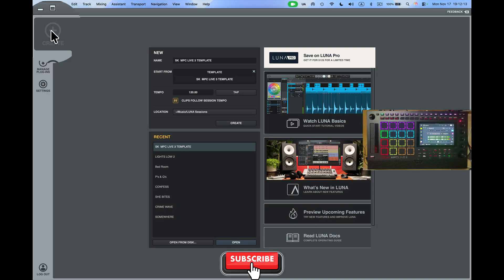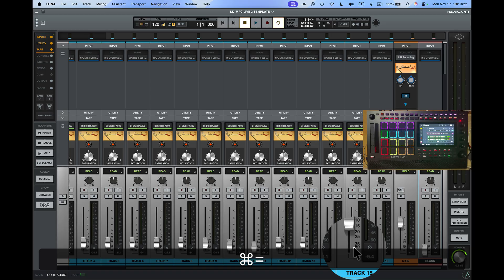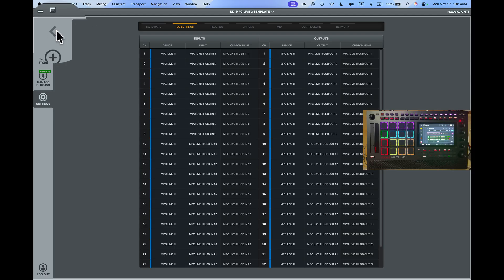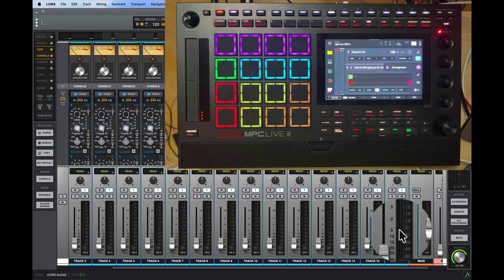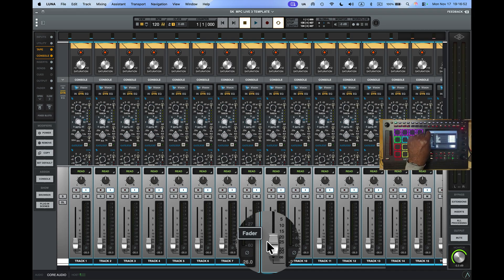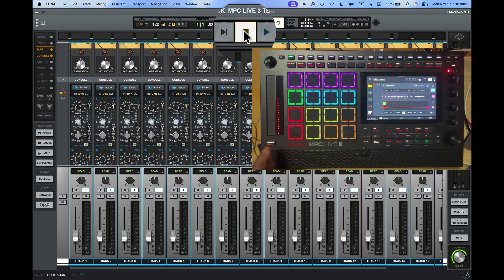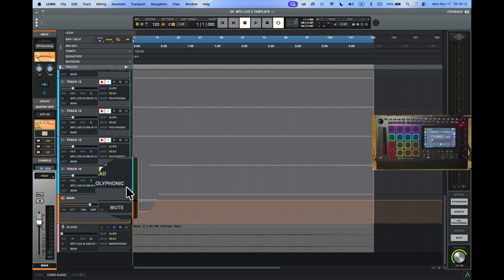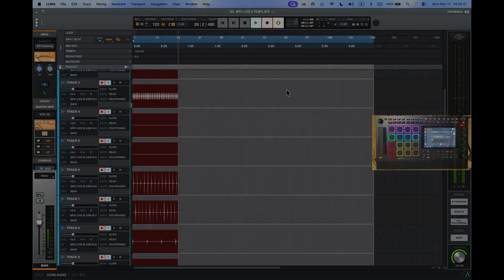HOW TO SETUP LUNA & MPC LIVE 3 USING MIDI AND RECORD LIKE A PRO!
Here is the step-by-step process for this non-standard setup:1. Configure the MPC Live IIIFirst, set your MPC to operate as a multi-channel USB Audio Interface.Connect: Connect the USB-C port of your MPC Live III to a USB-C port on your MacBook Pro.Enter Controller Mode: On the MPC, press the MENU button, then tap the MPC Chip Icon (often in the top-right corner) to switch to Controller Mode. The MPC will now appear to your Mac as an audio interface.2. Set Up LUNA in Core Audio ModeSince you are not using a UA interface, you must force LUNA to use your Mac's Core Audio system.Launch LUNA: Start the LUNA application.